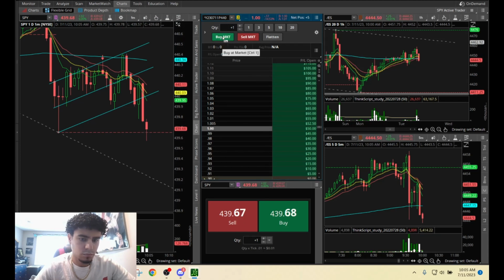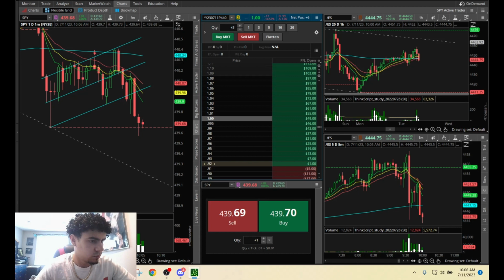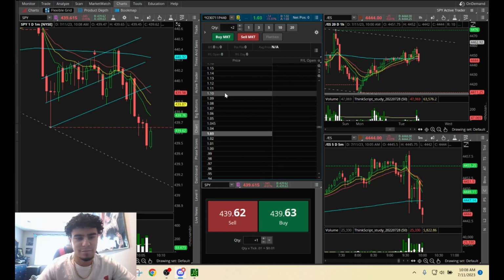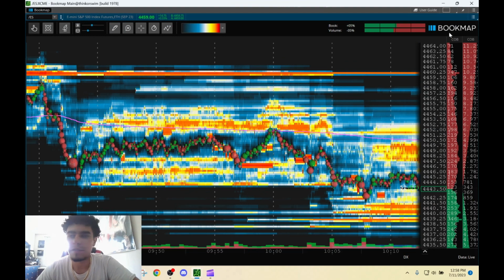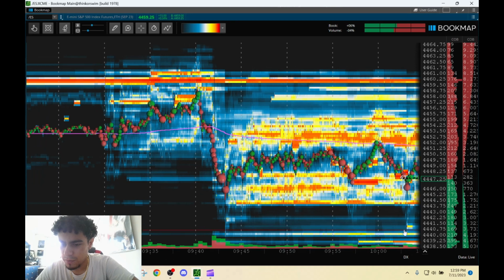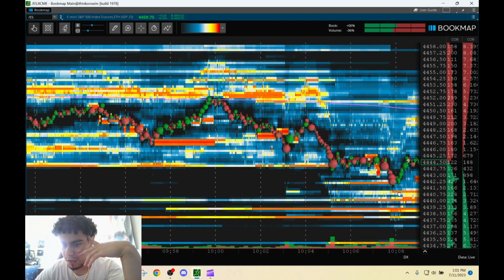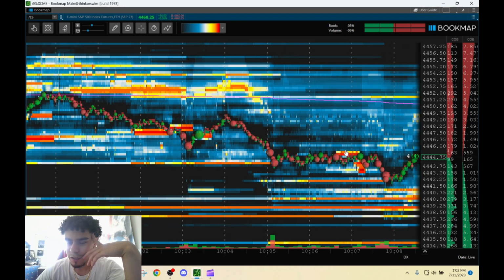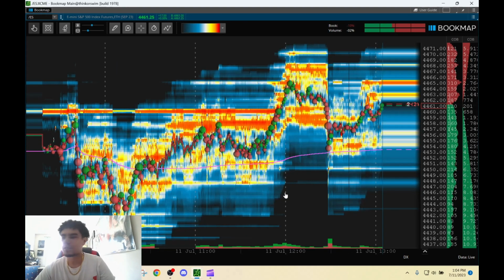20%+ Profits Scalping SPY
Day Trading SPY with Stock Hours Intern
SPY $440 Puts
7/11/2023